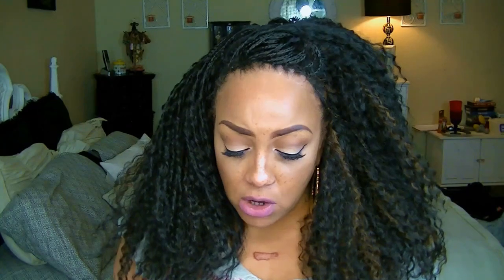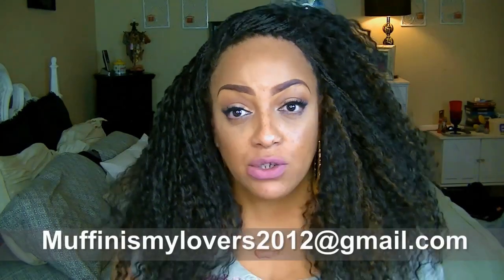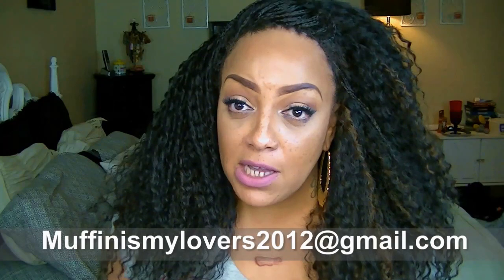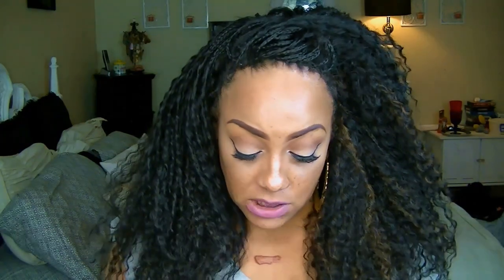REAL TALK PAUSE GET OUT WHILE YOU CAN & ME MAKING A DRINK LIVE